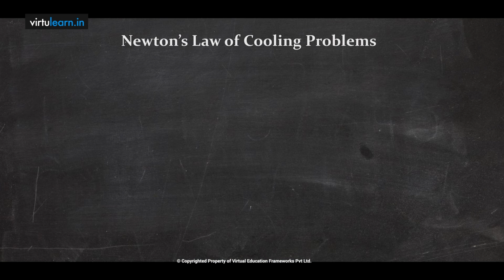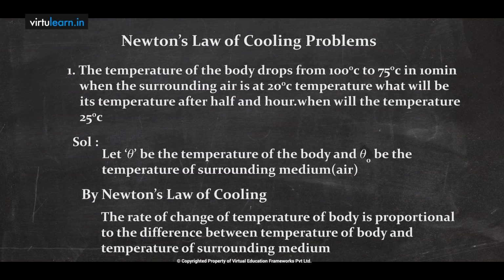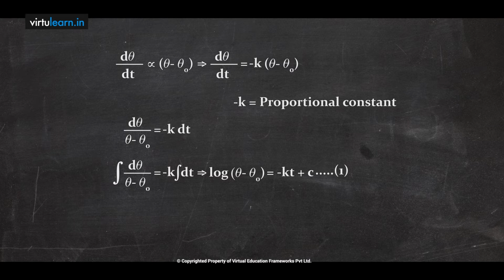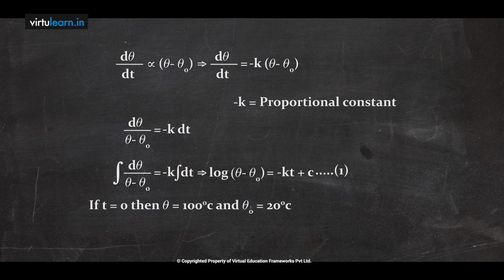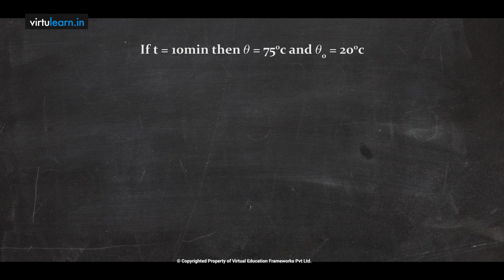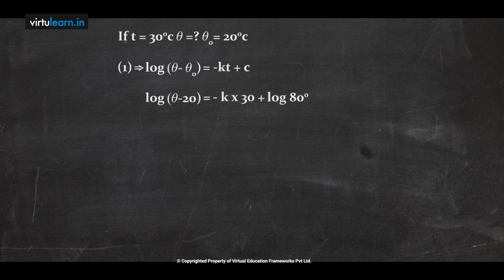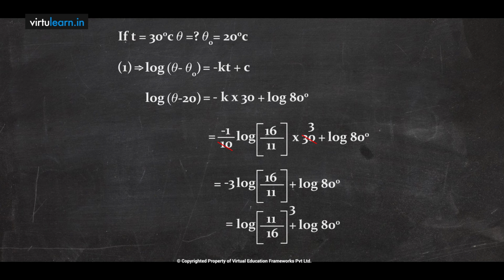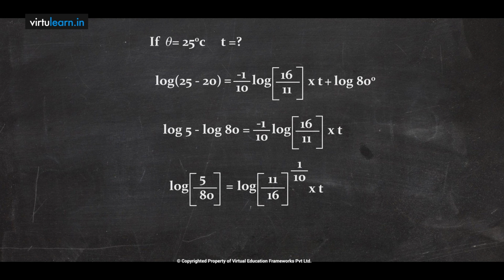R16M22 Problems on Newton’s law of cooling